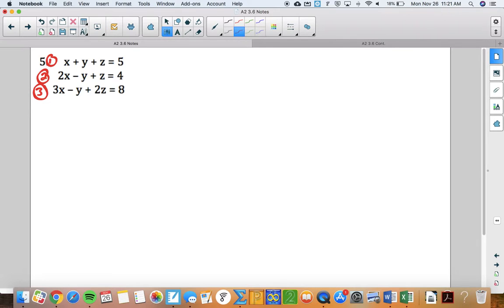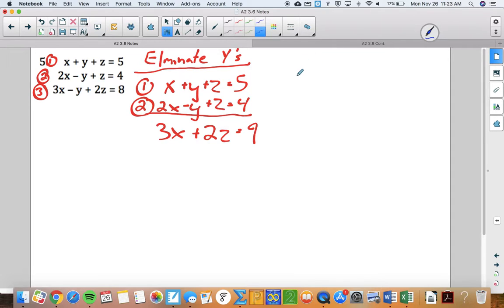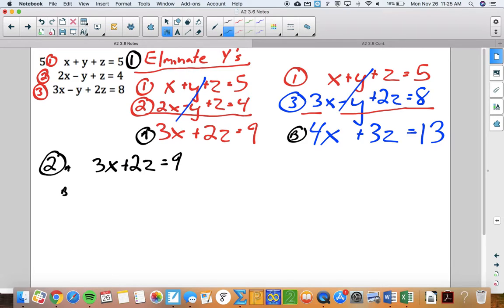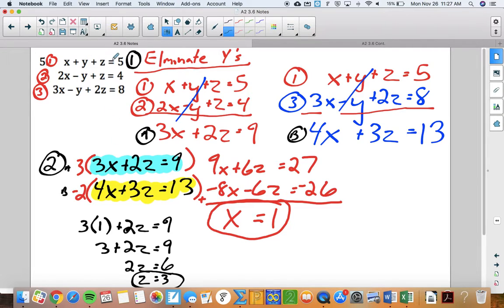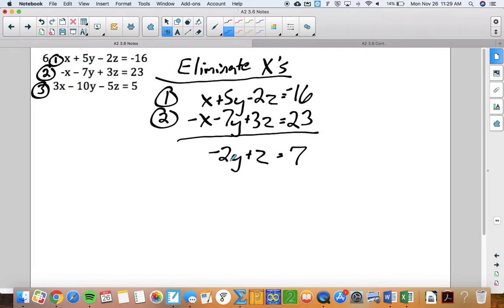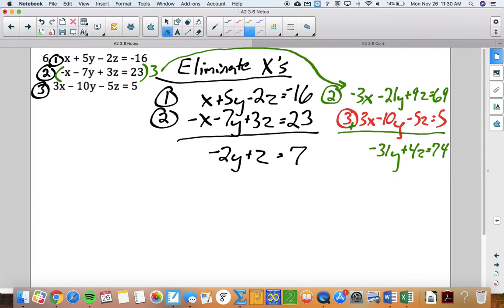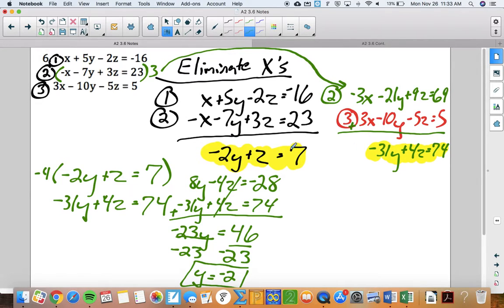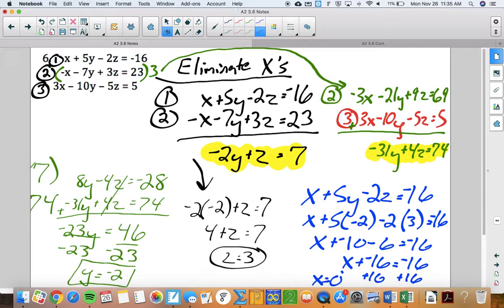3.6 5 and 6